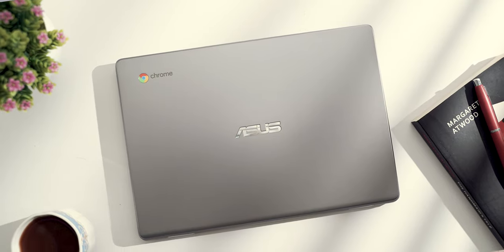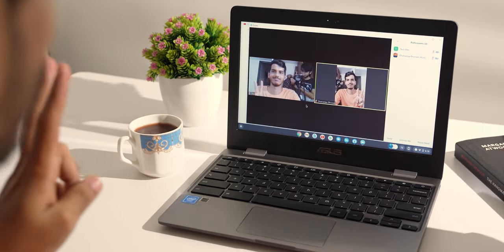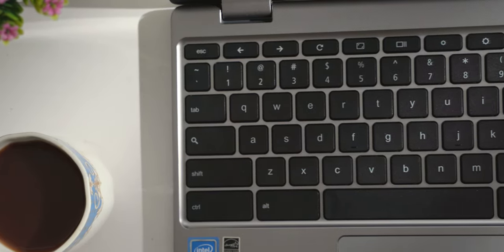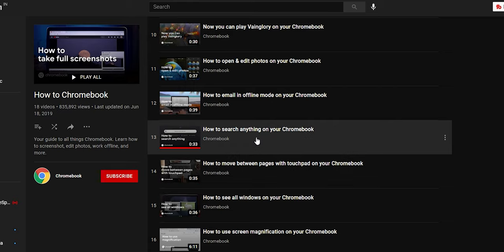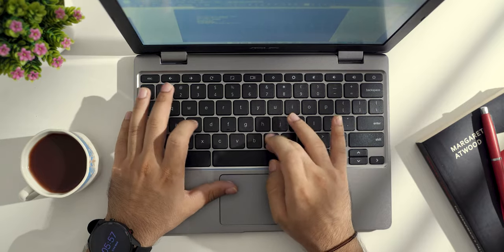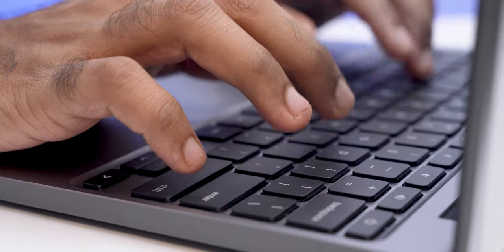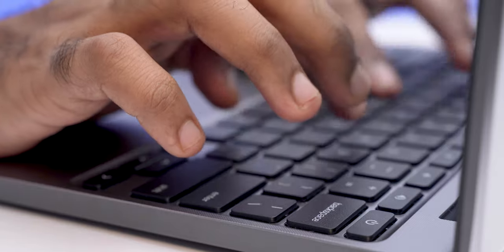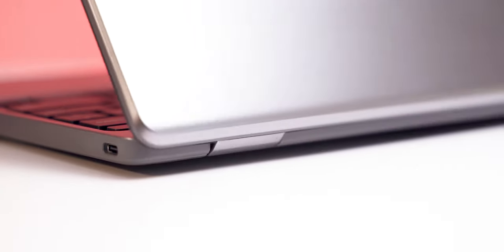Laptop for just Rs 17,999! Is ASUS Chromebook C223 any good?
Asus Chromebook is definitely going to be an easy sell for Asus because of the price & what the laptop offers. But is the Chromebook good enough to use as a replacement for a Windows laptop?
★ Google Plus - Who cares lol